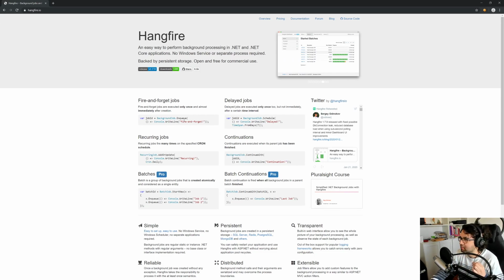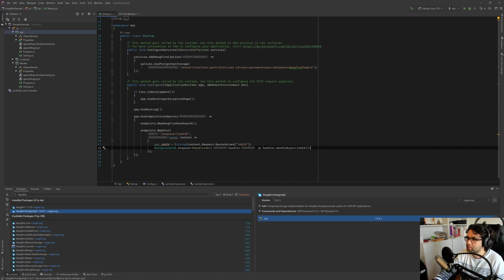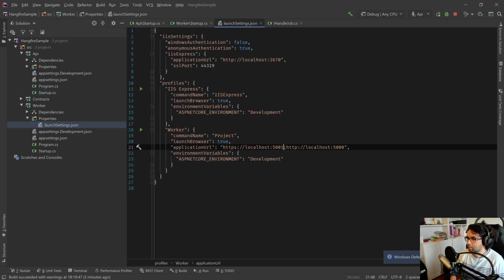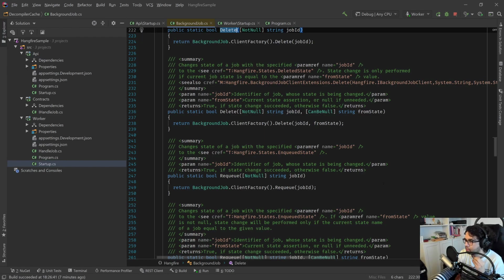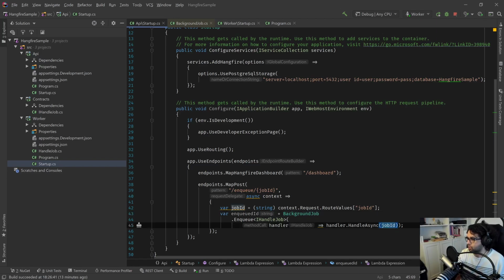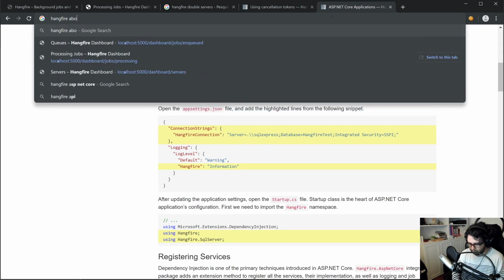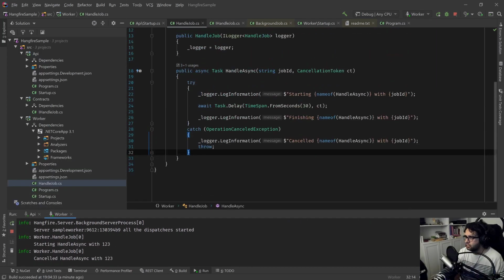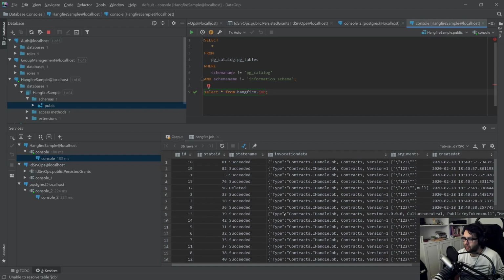[Stream Archive | 2020-02-28] Setting up and messing around with Hangfire in ASP.NET Core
This time, took a break from the AspNetCoreFromZeroToOverkill series, as I wanted to test some things with Hangfire, as I'm considering it for a future project and haven't used it for a while.

The topic of background jobs, scheduled jobs and so on will eventually show up on the series, so Hangfire will likely come back at some point, but this time only wanted to check out some things.